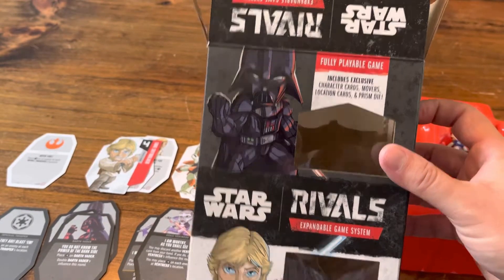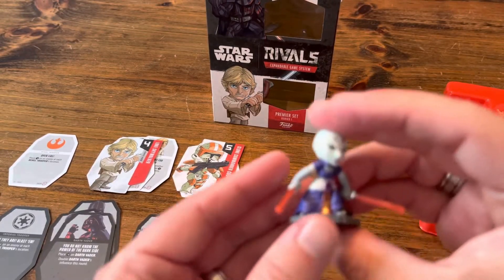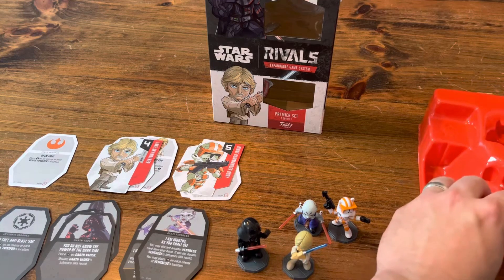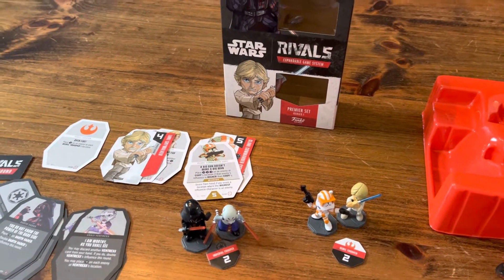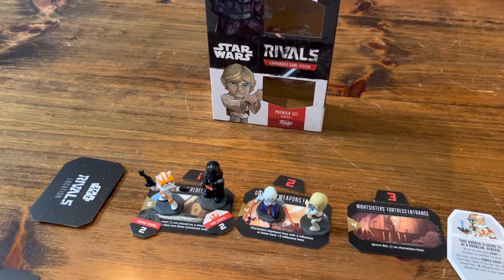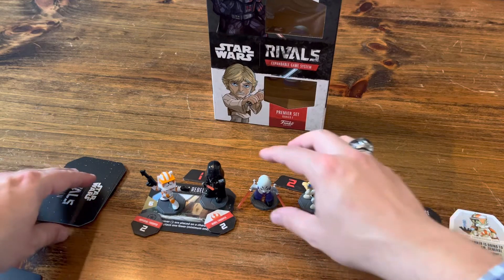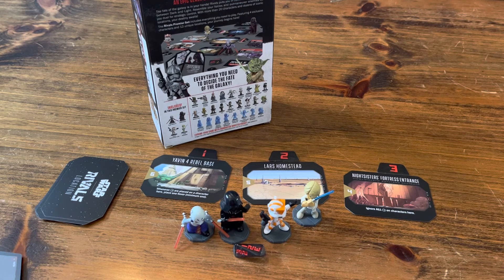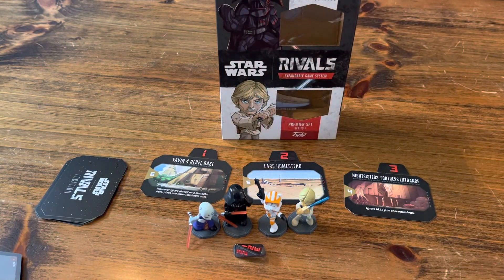"Star Wars Rivals" by Funko Games-gameplay breakdown and review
Star Wars Rivals by Funko Games.

CHAPTERS:
00:00
01:09 Figures
2:58 Kyber dice
03:39 Cards
06:05 How to play
16:36 Thoughts